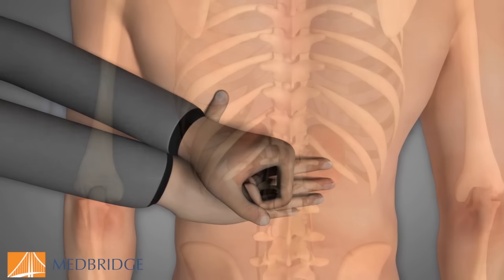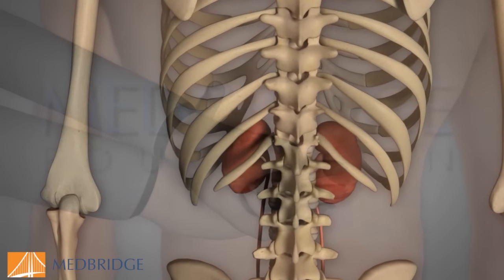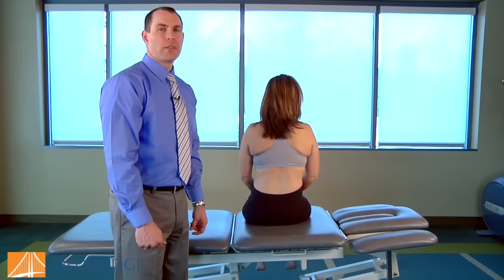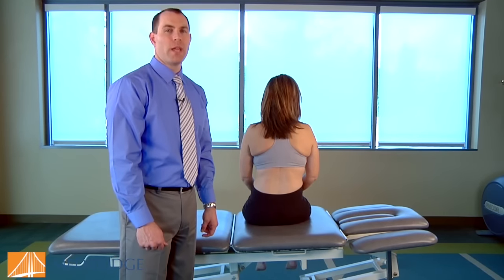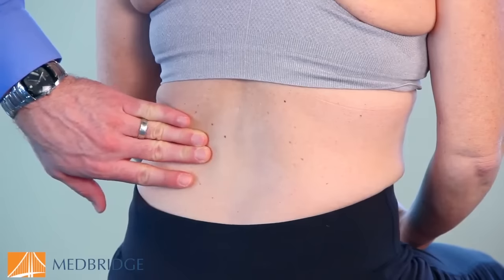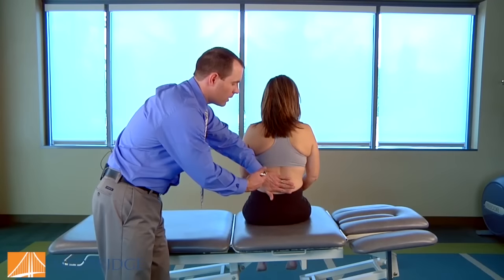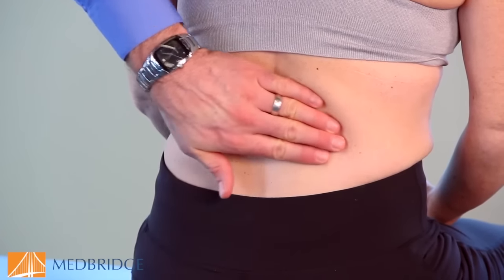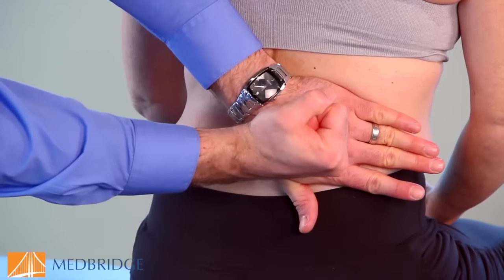Kidney Percussion Test Video: Michael Fink | MedBridge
Watch a demonstration of the Fist Percussion Test to determine kidney disorders.

Direct Access: Deciding When to Treat or Refer Out- A Course Review by Harrison Vaughan, PT, DPT, OCS

I recently took Dr. Michael Fink’s course on MedBridge, Medical Screening and Differential Diagnosis - Systems Based Approach. This provided me 6 contact hours of medical screening and review of specific systems, which goes beyond the minimal necessary to fulfill my continuing education needs. I embrace my role as a Direct Access practitioner. Not only did I decide to take this course as a requirement, but also as a service to my patients as I’m trained in differentiating between systemic and musculoskeletal conditions.